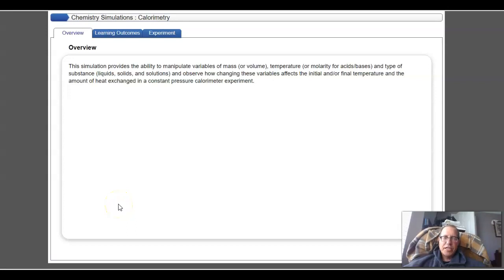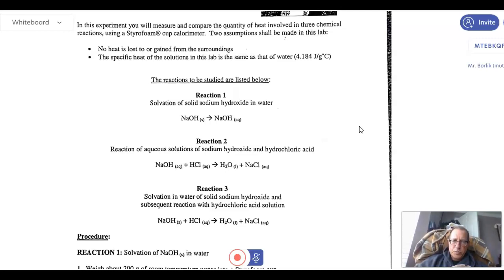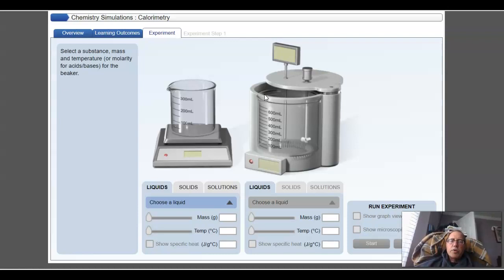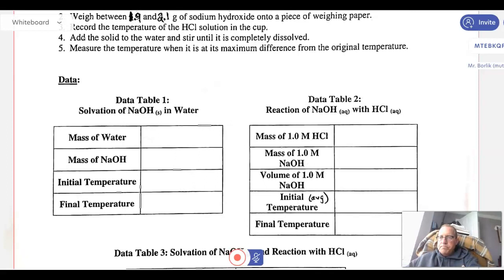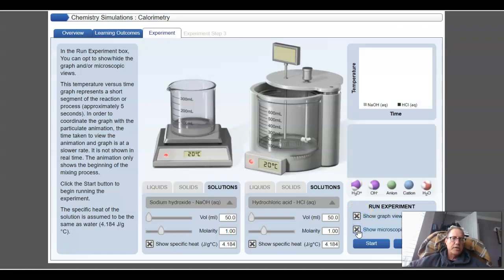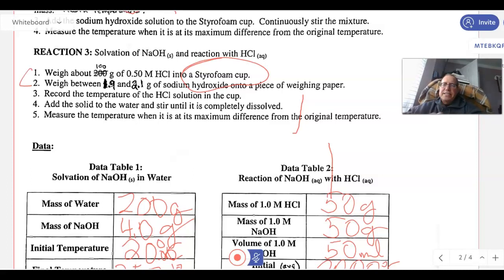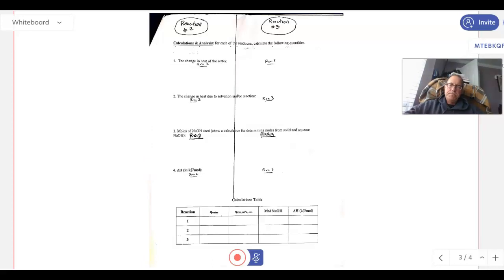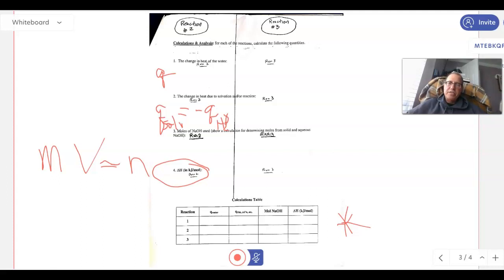Hess's Law Simulation Lab